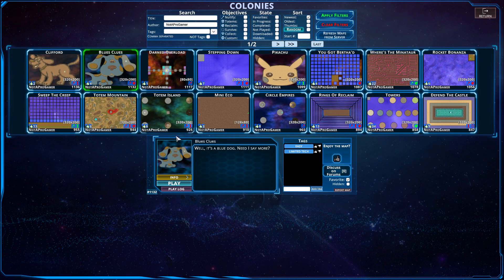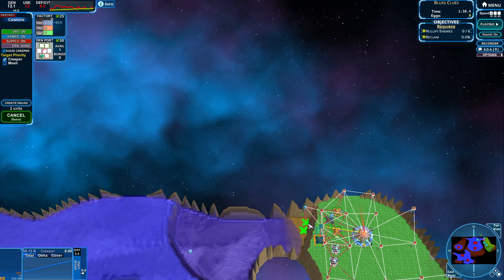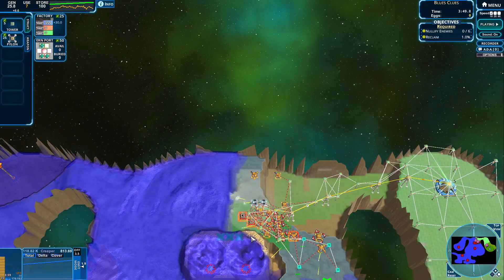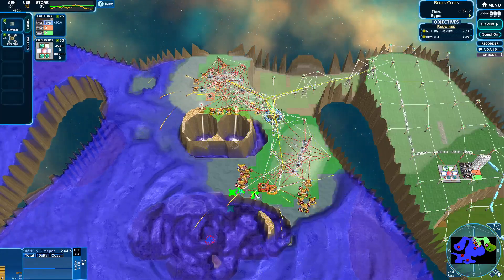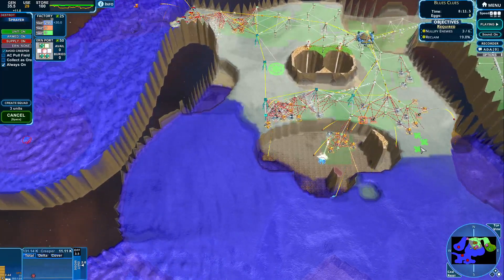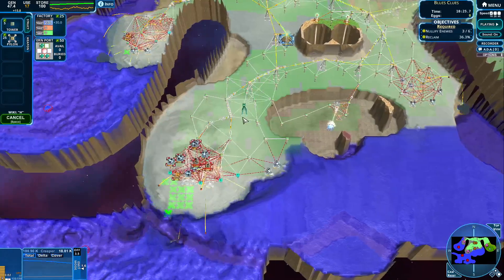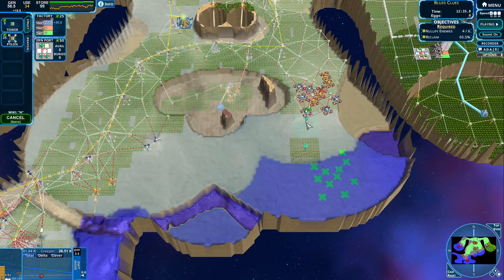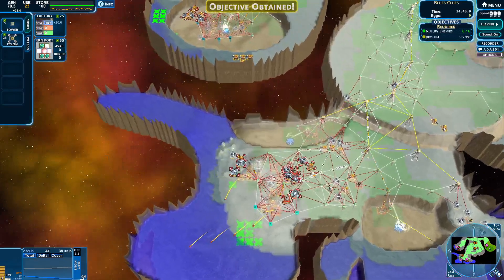Blues Clues by NotAProGamer Colonies #1132 Creeper World 4